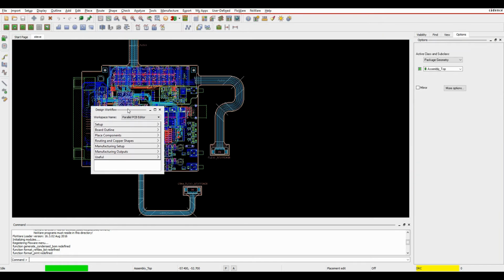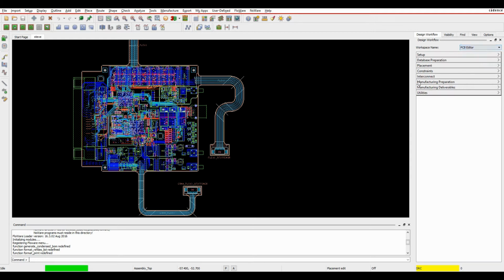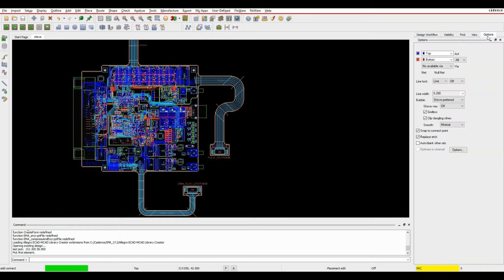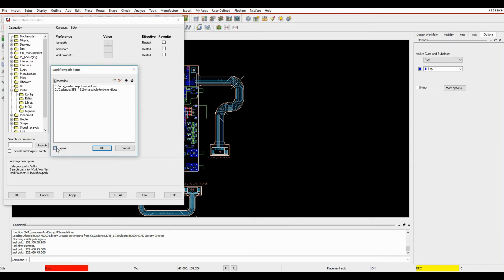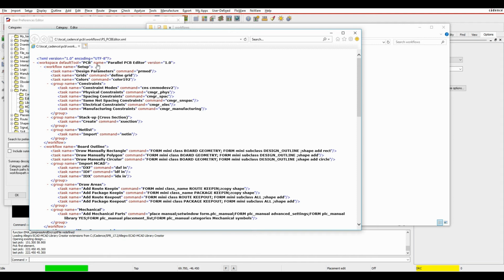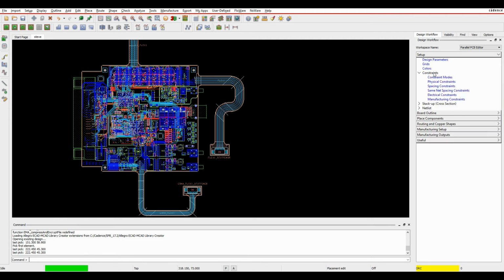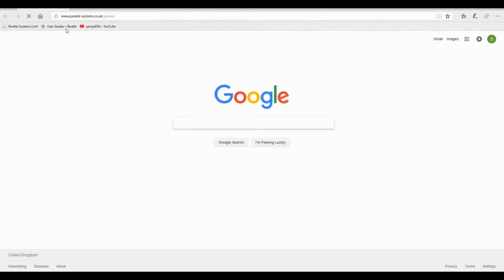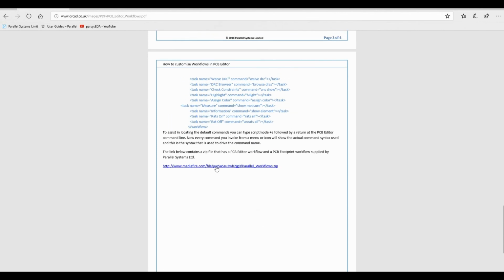Tutorial OrCAD Allegro Workflows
Here we explore the OrCAD Allegro work flows